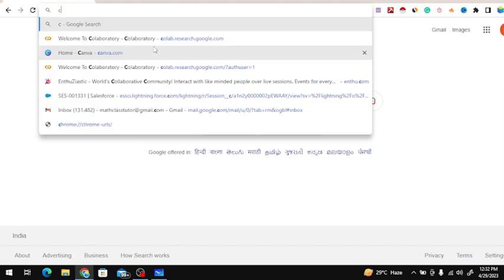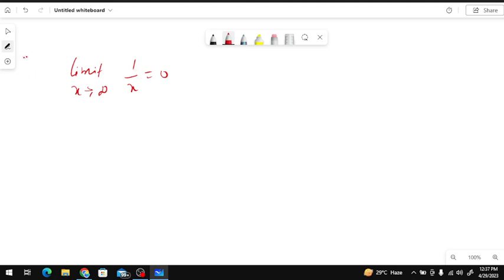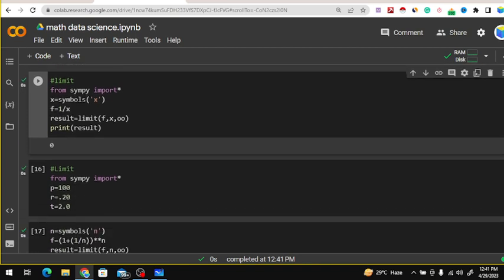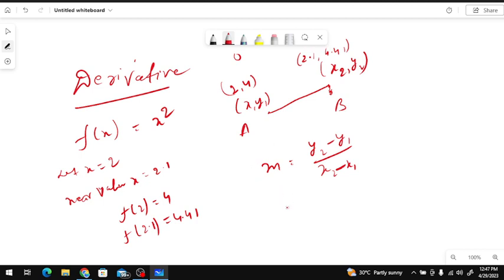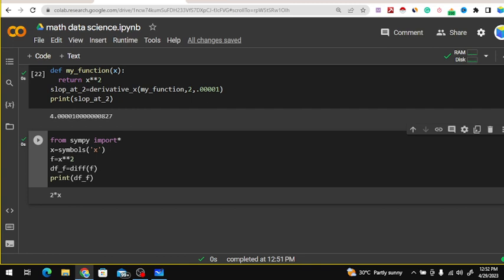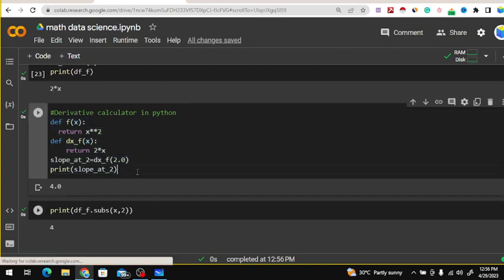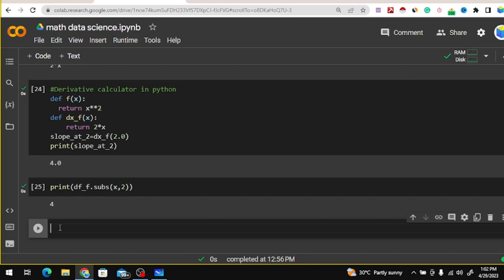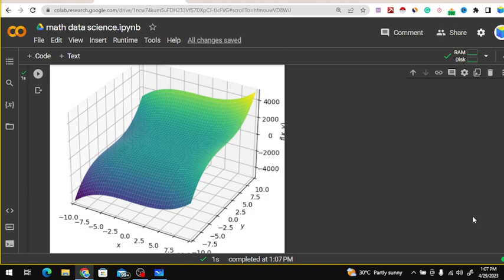Partial Derivative | Python | Algorithm in mathematics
🌟 Dive deep into the world of multivariable calculus as we unravel the concept of partial derivatives and demonstrate how to compute them with Python effortlessly. 💻 Whether you’re a student, teacher, or simply a curious mind eager to tackle mathematical challenges, this video is for you! 📊 Join us for step-by-step tutorials, practical examples, and valuable insights that make complex topics easy to understand. 🚀👩‍🔬👨‍🔧
Partial derivatives are derivatives of functions that have multiple input variables. Rather than finding the slope on a one-dimensional function, we have slopes with respect to multiple variables in different directions.
We technically call these slope gradients when dealing with multiple dimensions followed by SymPy.